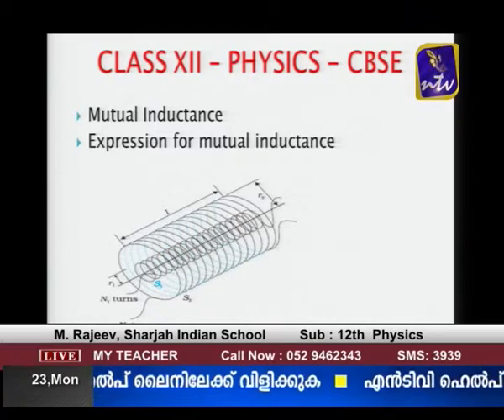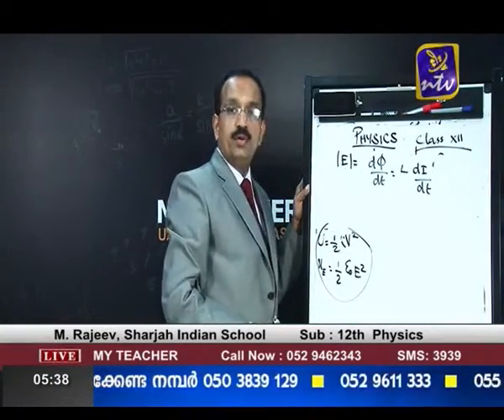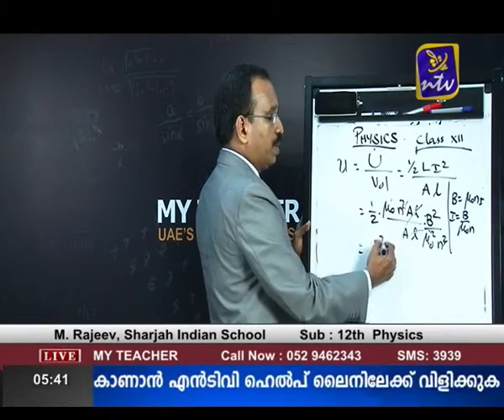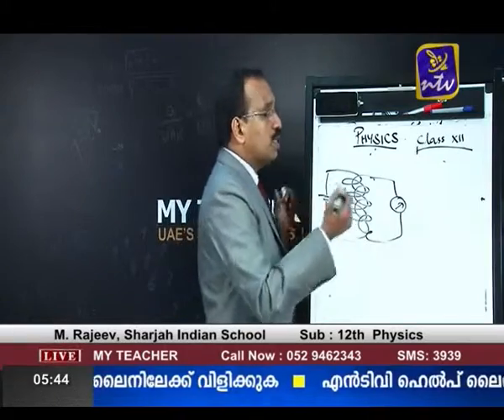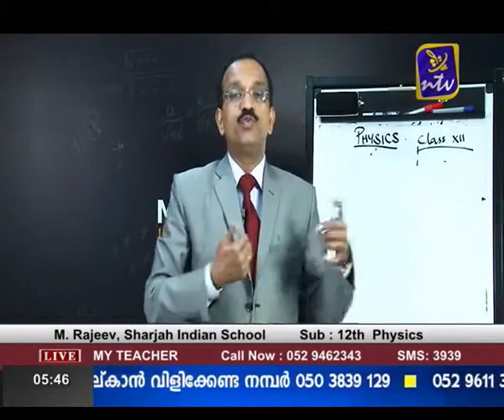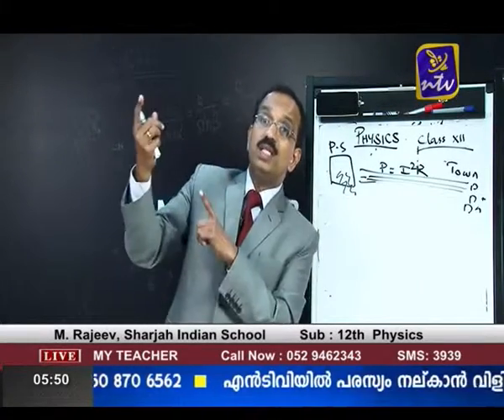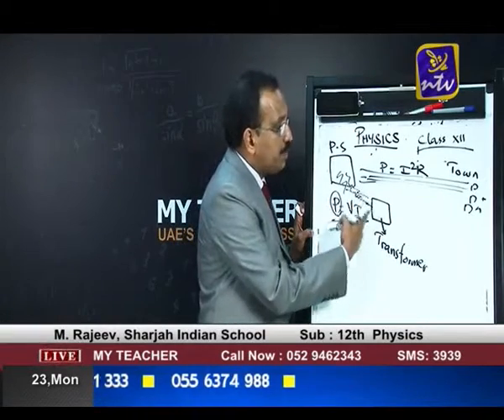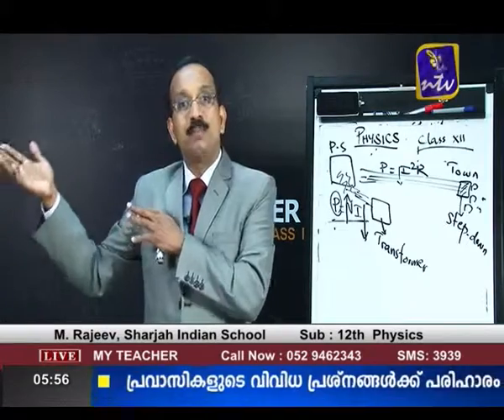My Teacher june 23 part 2(Grade 12,Physics)